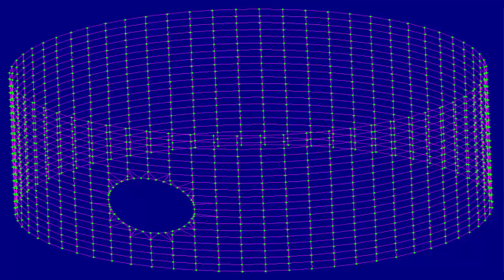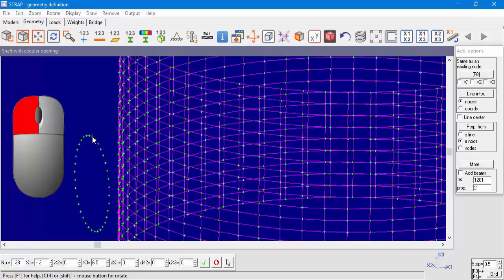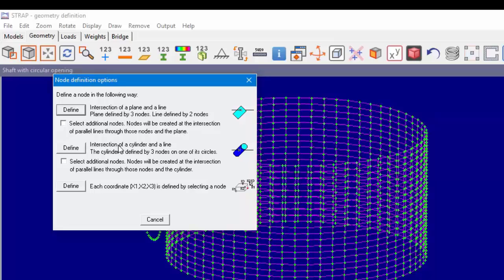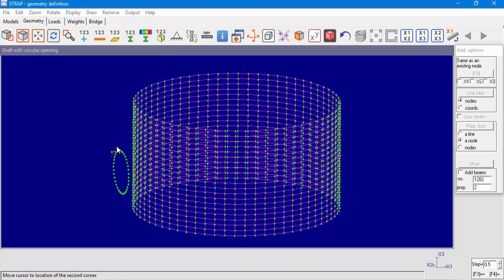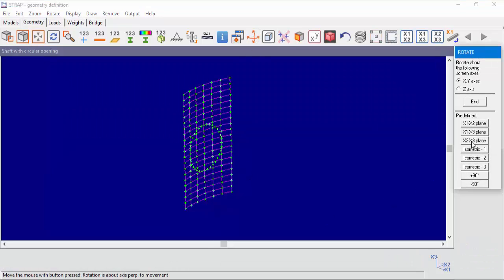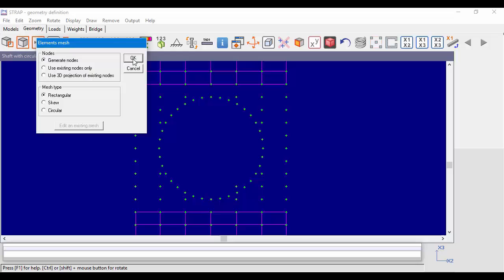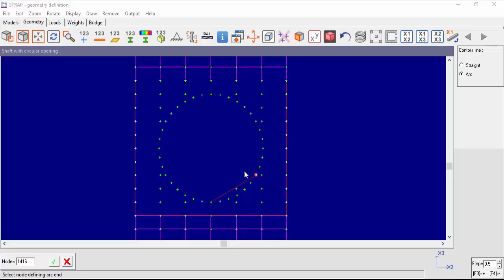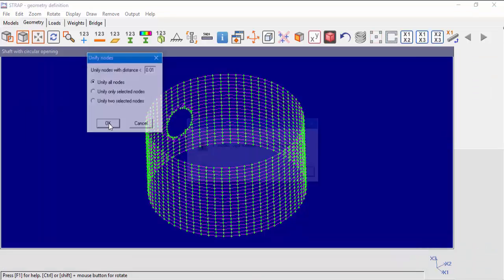Tunnel Into Shaft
Geometrical definition of a circle opening on curved surface